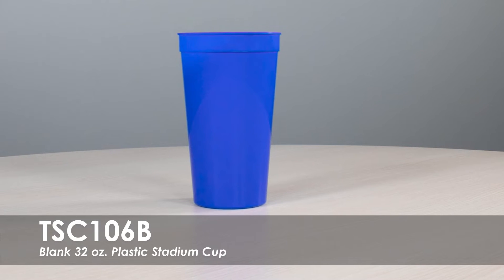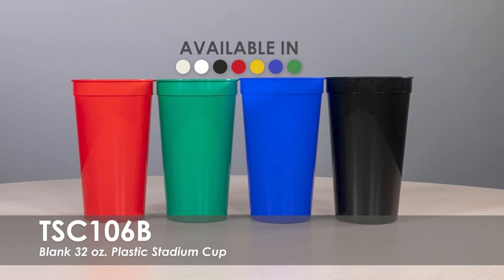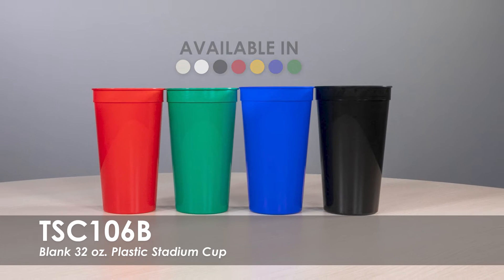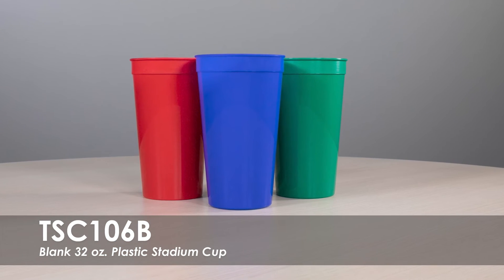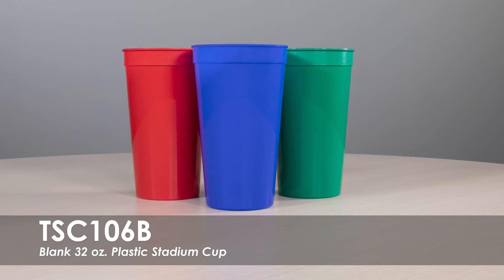32 oz. Plastic Stadium Cup-Blank | TSC106B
Our 32 oz. Blank Plastic Stadium Cups are perfect for any event! Available in various color options, these cups can be made to fit any theme. Made from high-density polyethylene material, this item is top-rack dishwasher safe and can be used time and time again. These make for great party favors that your guests will be sure to appreciate

Totally Promotional
450 S 2nd St
Coldwater, OH 45828